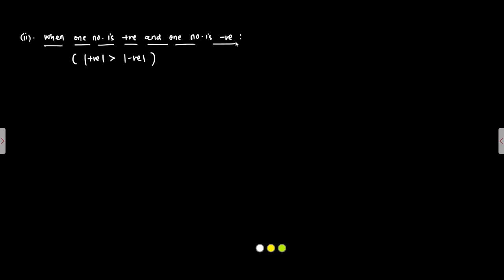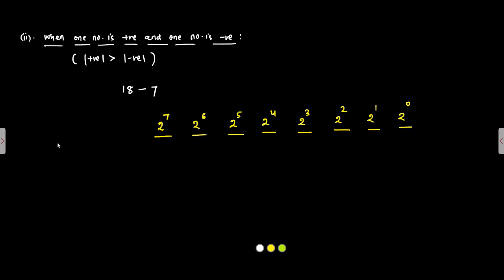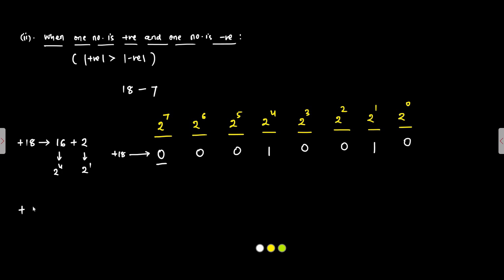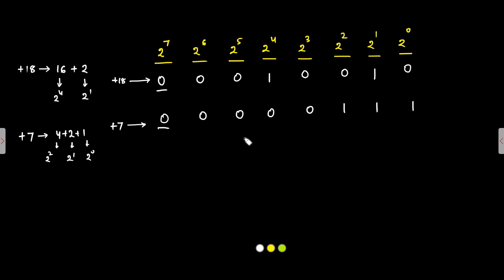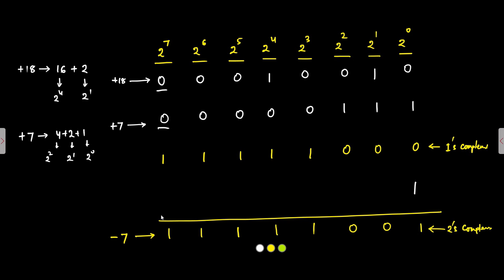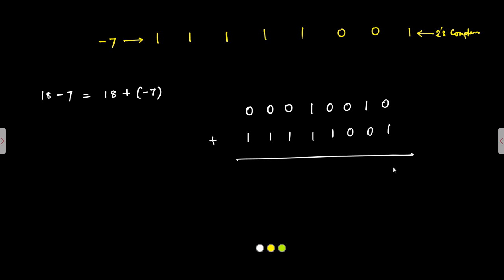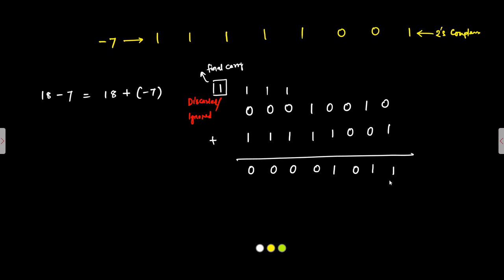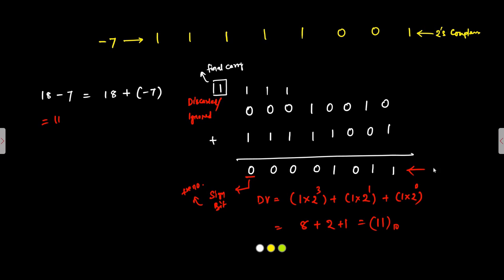2's Complement Arithmetic | Question 2 | Digital Electronics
In this video, we are going to discuss some basic concepts and questions related to 2's complement arithmetic.